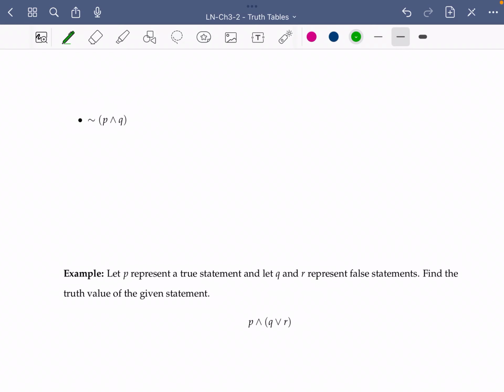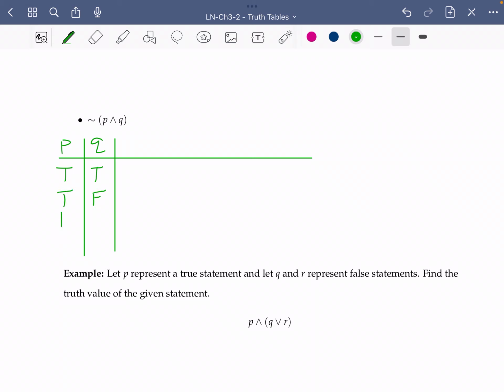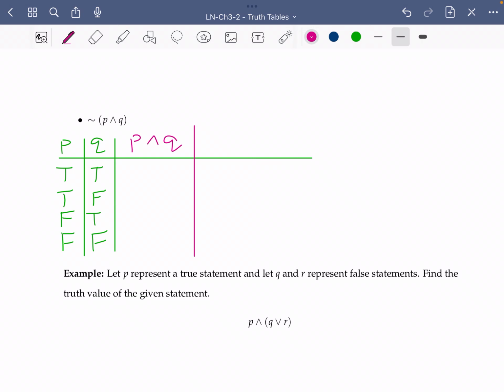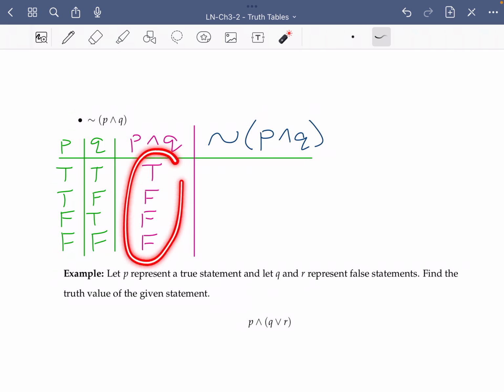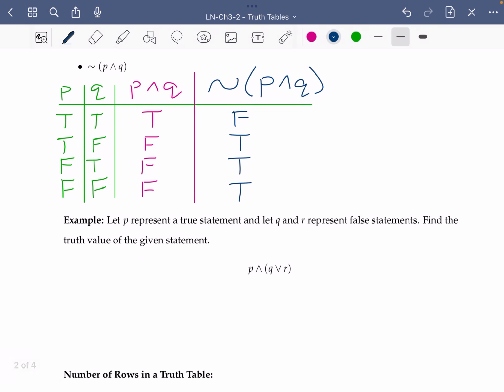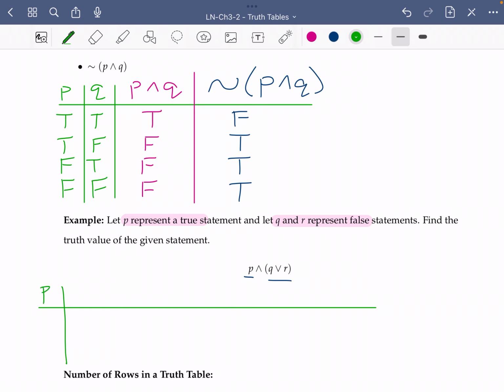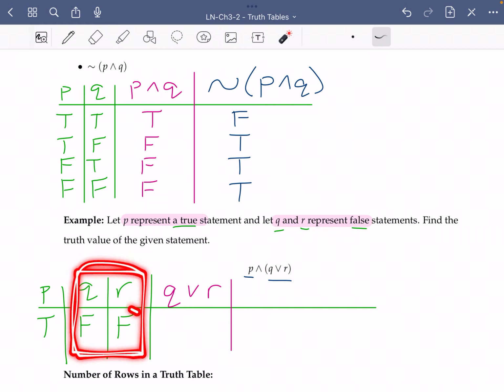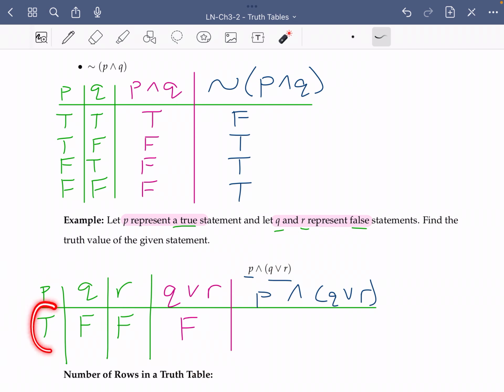Sec 3.2 - Part 2: Basic Logic Table Examples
Examples of creating some basic logic tables